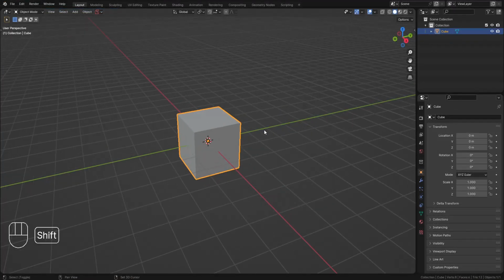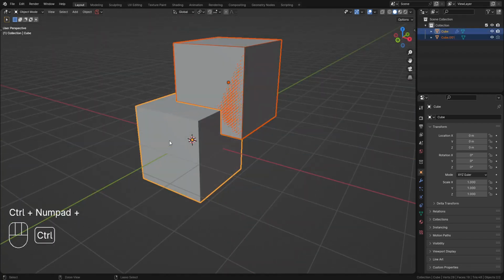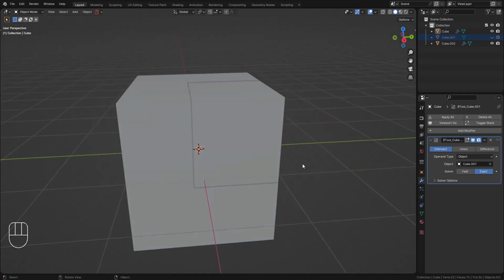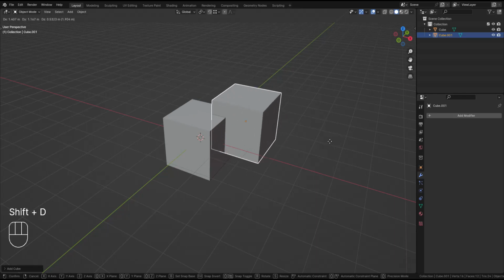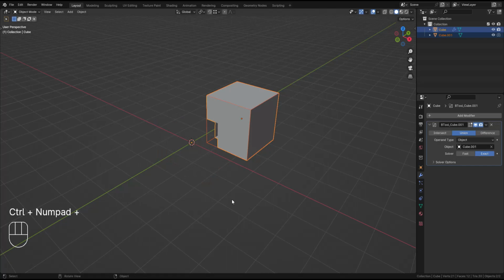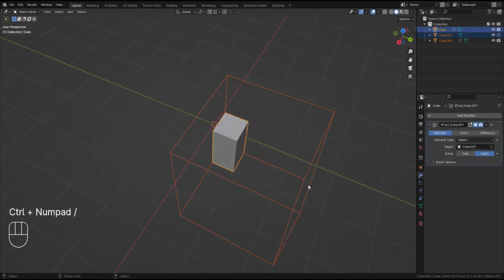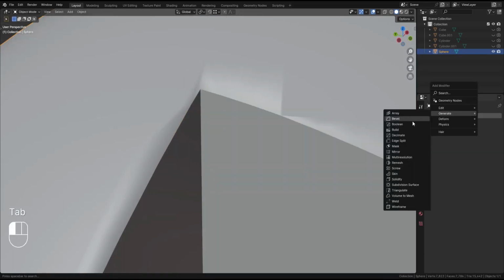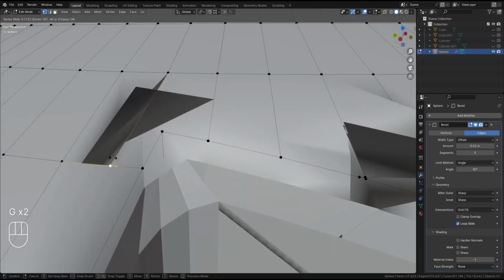[Blender] This is why your booleans doesn't work as you expected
This video show most 3 reasons sometime boolean doesn't work properly in Blender. I hope you like this video. Please Enjoy:)

0:00 Intro
0:22 Fundamental of boolean
1:20 Not recalculating normal
2:31 Interior faces
3:31 Distance between vertecis
4:55 Outro